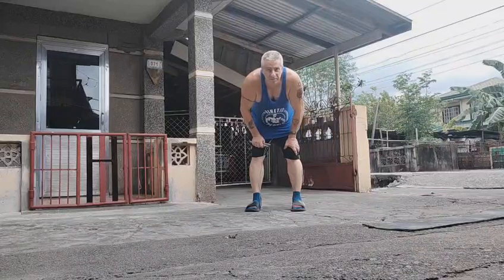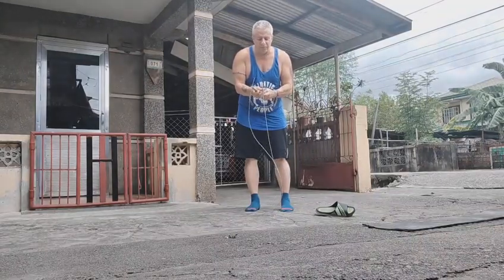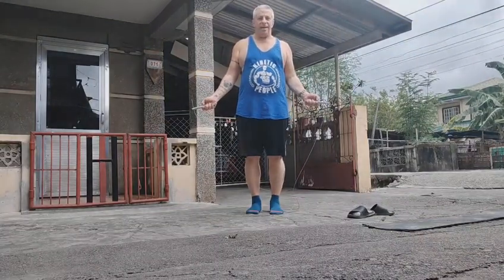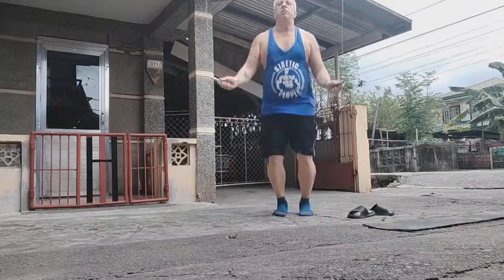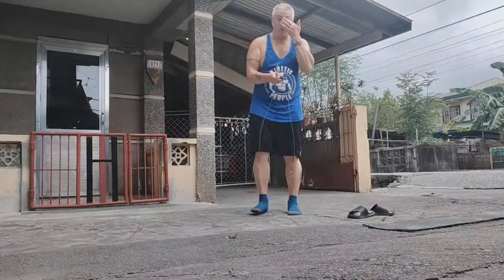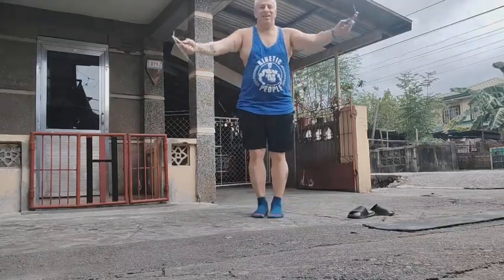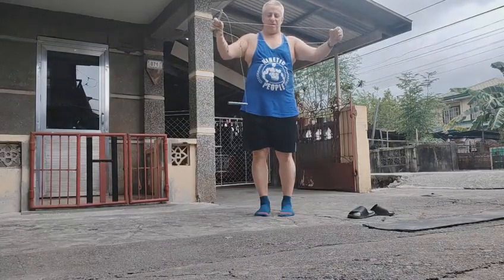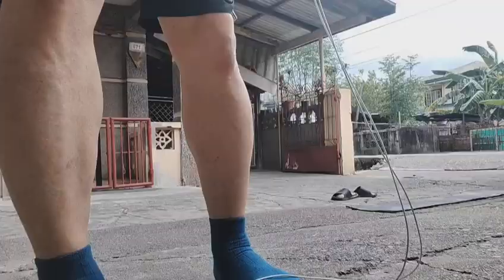Introducing Jumping Rope into My Cardio Routine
Second attempt